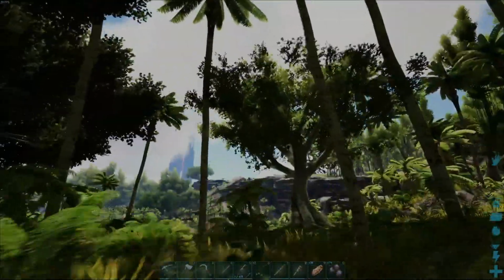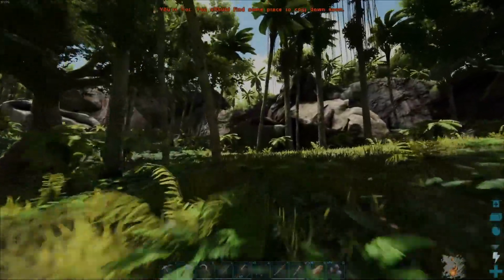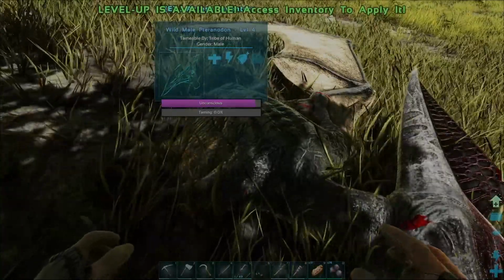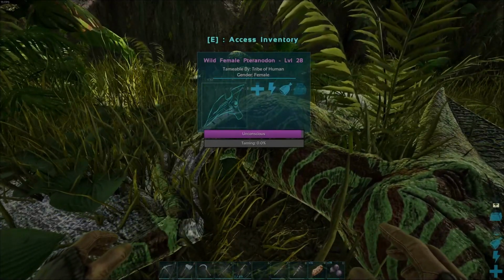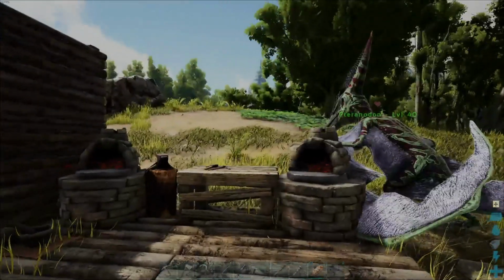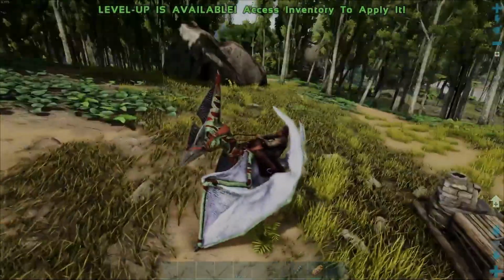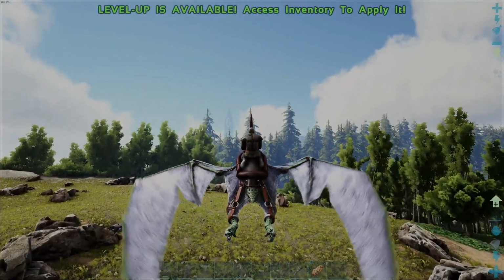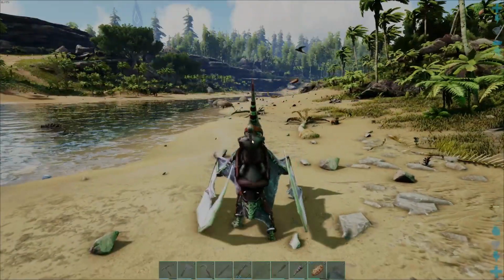How To Tame A Pteranodon In Ark Survival Evolved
This video is a guide for how to tame a Pteranodon in Ark Survival Evolved. I go into detail about the facts, the method that you can use and just how effective it is. Taming a Pteranodon is simple if you've done it before. Likely to be the first flying dinosaur you tame, this guide will help you and provide the information you need on how to tame a Pteranodon in Ark Survival Evolved.

Chapters:
0:00 Intro
0:08 Facts & Details
1:17 Taming Method
4:23 Taming Method On Higher Level Dino
6:00 Crafting The Saddle
7:50 Equipping The Saddle
8:00 Prerequisite For Flying
8:14 Flight Controls
10:31 Utility
11:08 What Can I Carry?
11:36 Outro